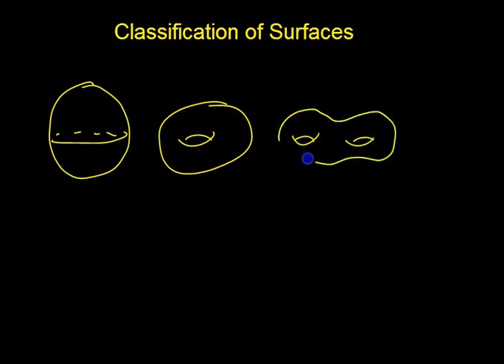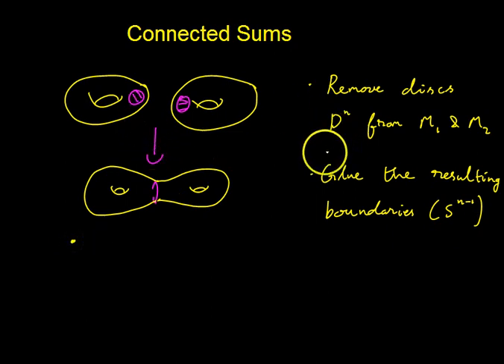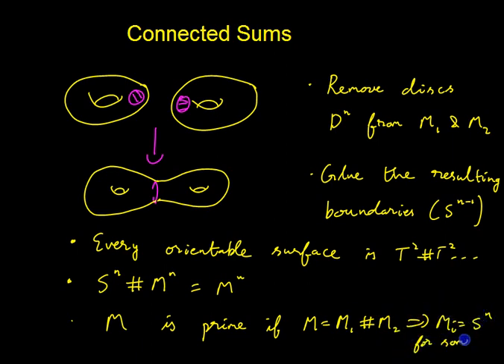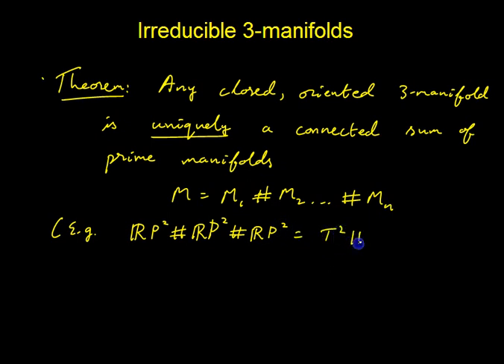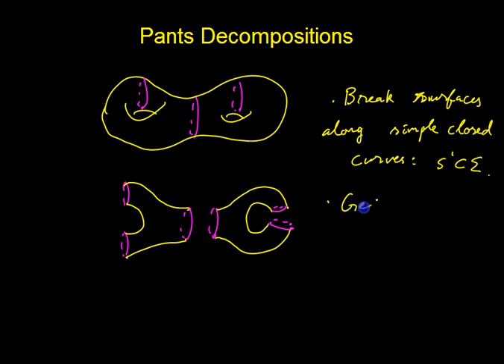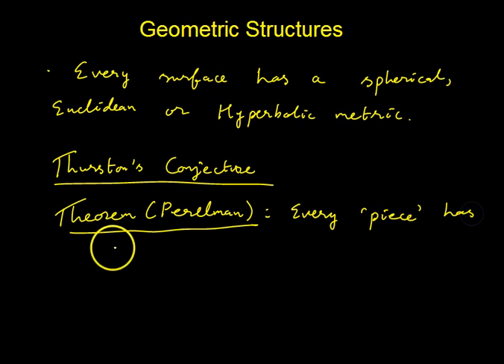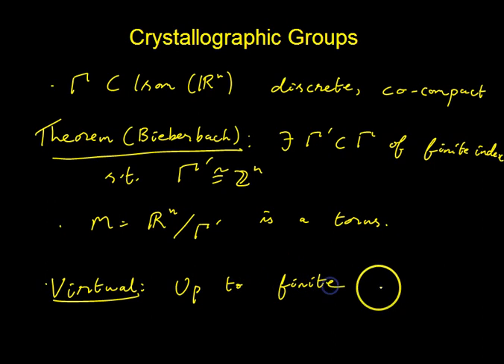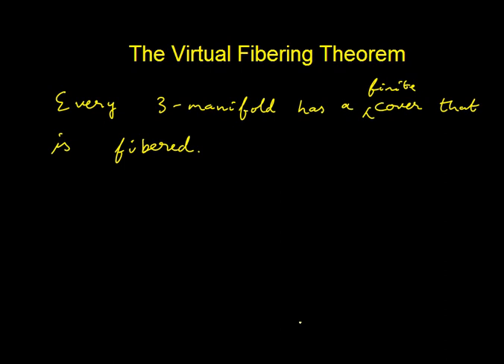Virtual Classification of 3-dimensional manifolds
A brief exposition of the statement of the classification of 3-dimensional compact manifolds without boundary. A CORRECTION: the last slide should say each piece has a finite cover ...